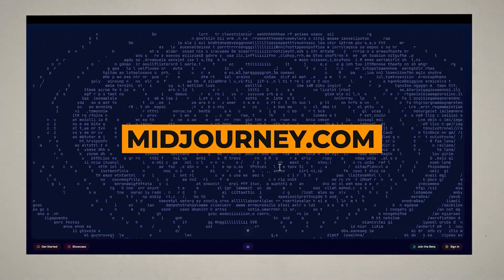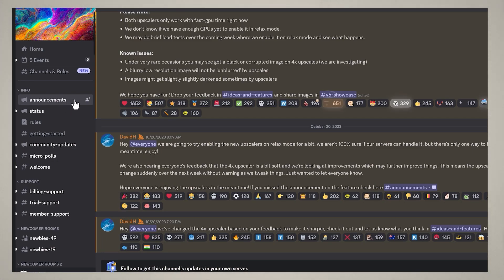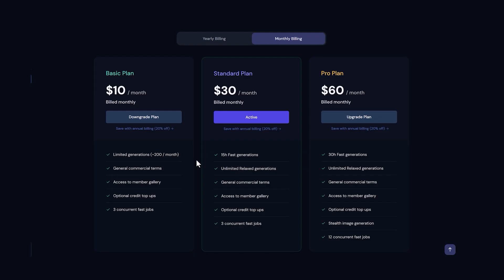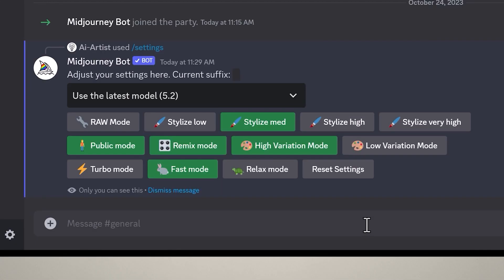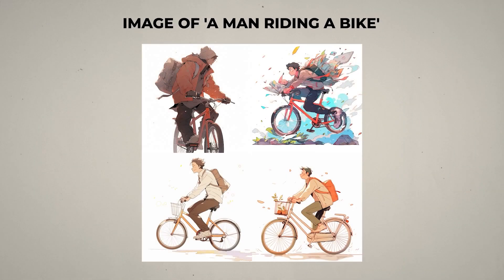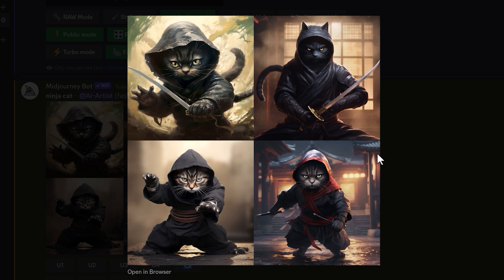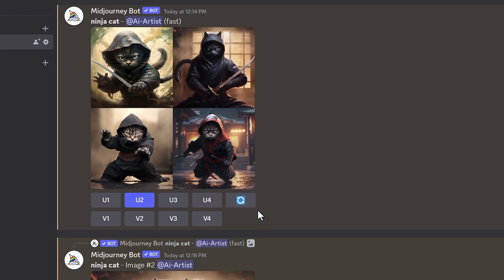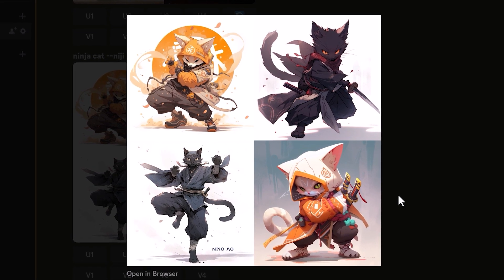Ultimate Midjourney AI Guide (Part 1) - The Basics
In Part 1 of our Ultimate MidJourney Guide we look at the basics of MidJourney and how to use it to create stunning artwork, photorealistic images, brand images and more.

Chapters:
0:00 Introduction
0:38 What we will cover
1:08 Creating a Midjourney account
2:20 Navigating Midjourney
4:10 Setting up your own server
5:39 Settings
7:33 Creating an image
11:00 Niji style
11:15 Prompt parameters
12:50 Conclusion

After going through the videos in our Ultimate MidJourney Guide, you may wish to take things further. To do that, check out the videos on our Channel for more MidJourney guides of ours, including various methods for Character Consistency, Logo Creation and more.